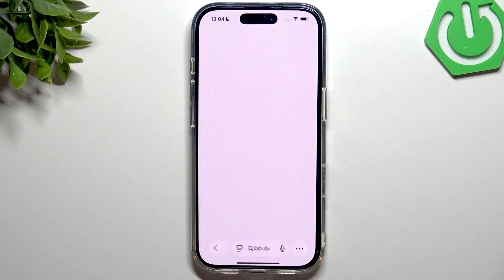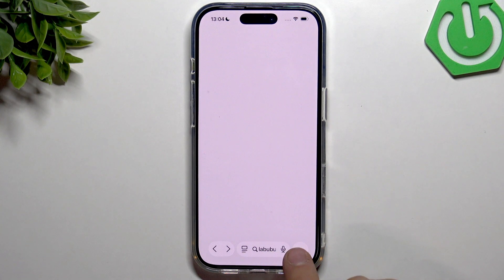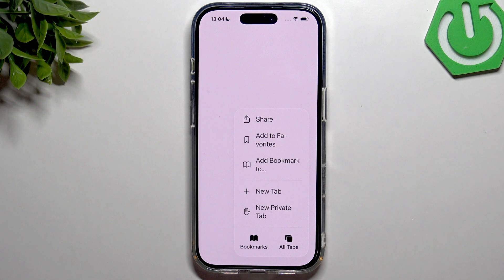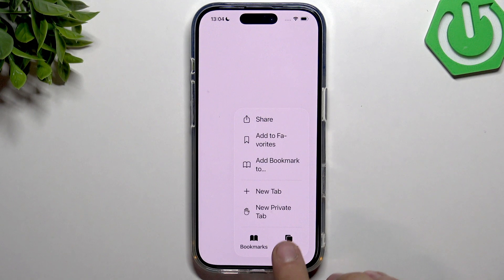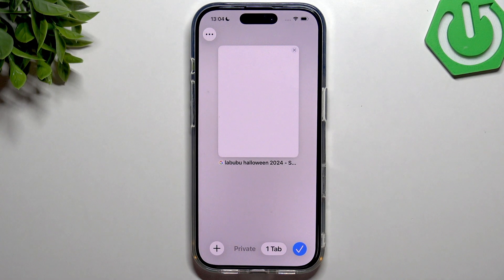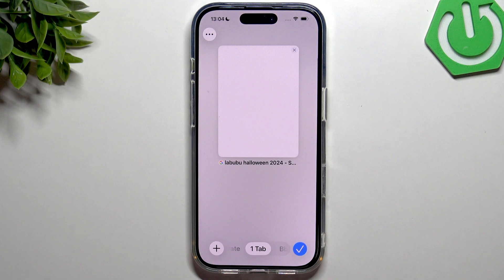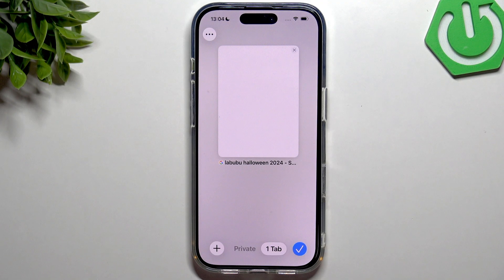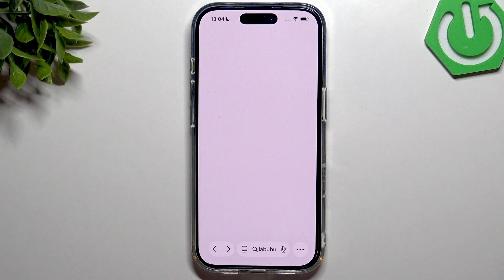How to Remove Private Browsing on iPhone 17 Pro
If you accidentally enabled Private Browsing on your iPhone 17 Pro and want to switch back to normal browsing, this video will show you exactly how to remove Private Browsing mode in Safari. We’ll walk you through each step, from opening Safari to switching out of Private mode, so you can get back to your regular tabs quickly and easily. Whether you’re new to iPhone or just need a quick reminder, you’ll learn how to exit Private Browsing and return to standard browsing on your iPhone 17 Pro. This method is simple, clear, and works on the latest iOS version for iPhone 17 Pro.

How to turn off Private mode in Safari on iPhone 17 Pro?
Where is the Private Browsing setting on iPhone 17 Pro?

0:00 Introduction
0:06 Why you might be stuck in Private Browsing
0:21 Open Safari and locate Private mode
0:36 Switch from Private to normal tabs
0:51 Confirm and exit Private Browsing
1:03 Final tips and feedback